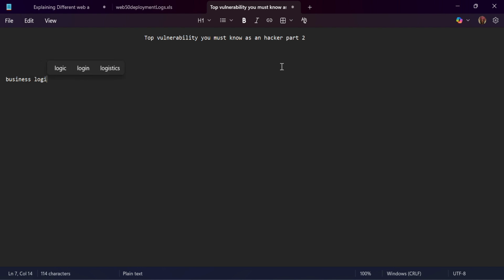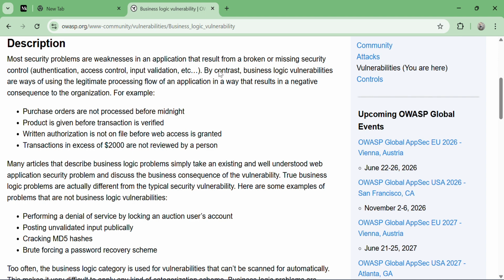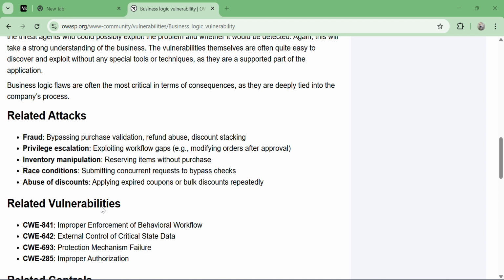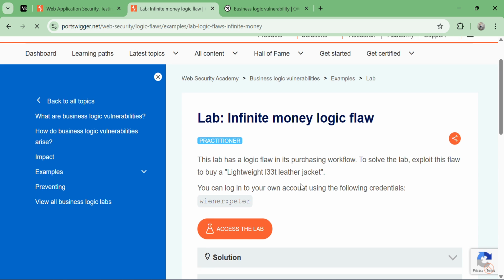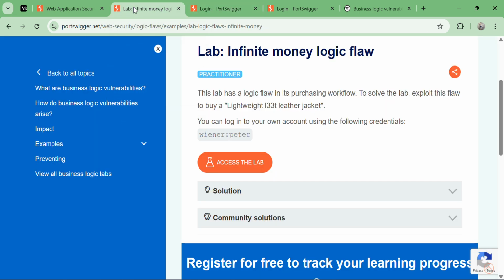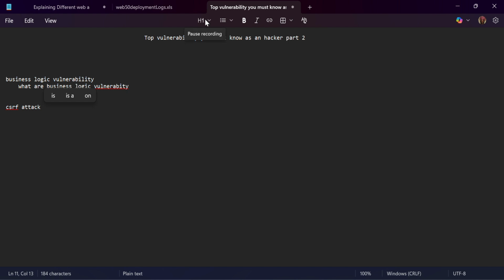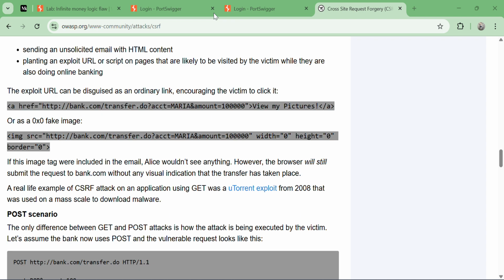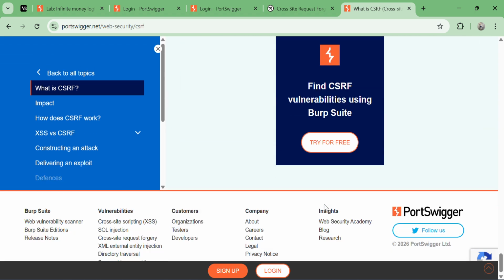Top vulnerability you must know as an hacker part 2